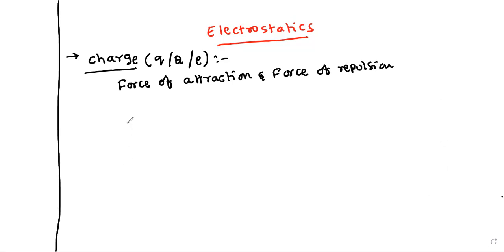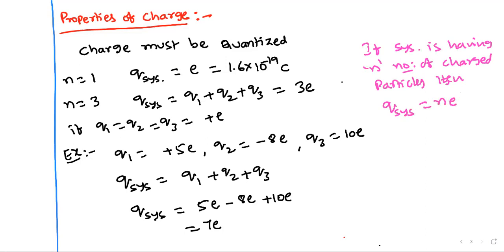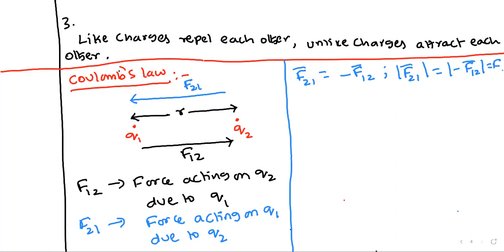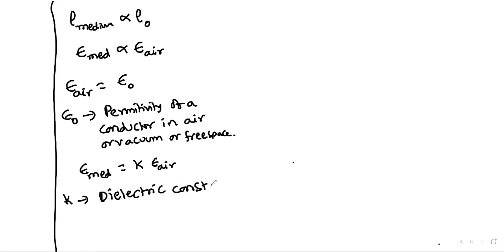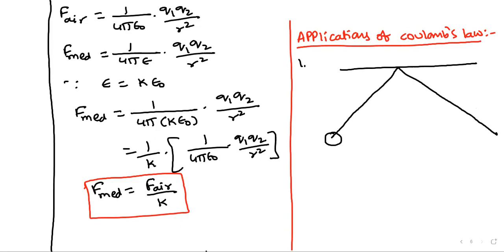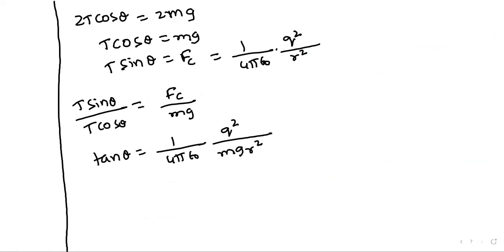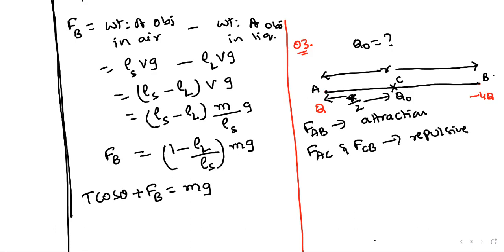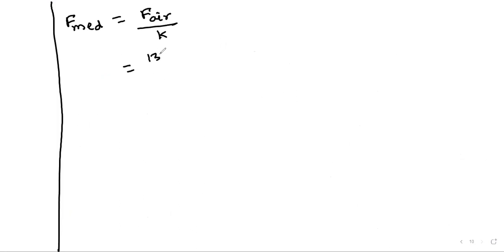LECTURE1 Electric Charge, COULOUMB`S LAW & its Applications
This Lecture is about Electric Charge, Properties of charge, Coulomb's law & its Applications.